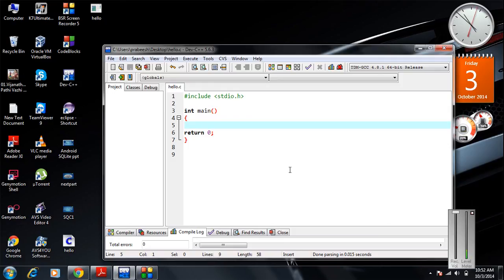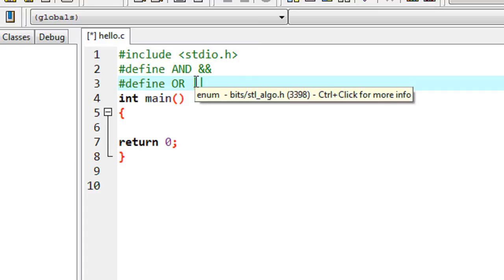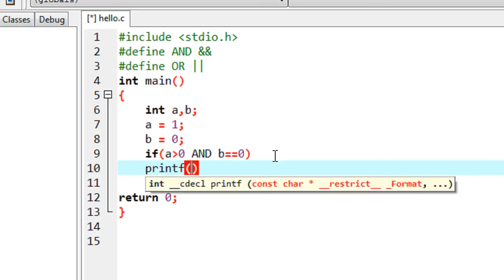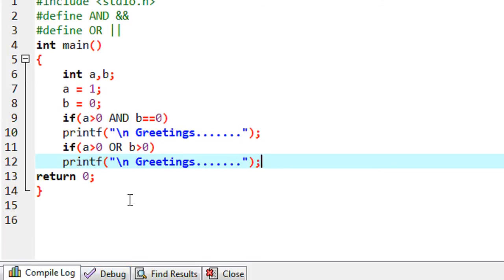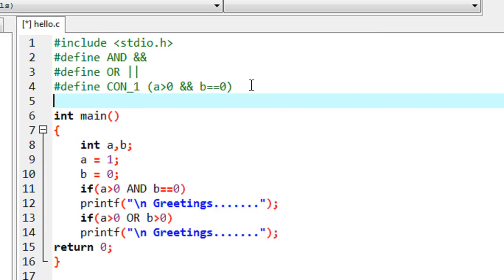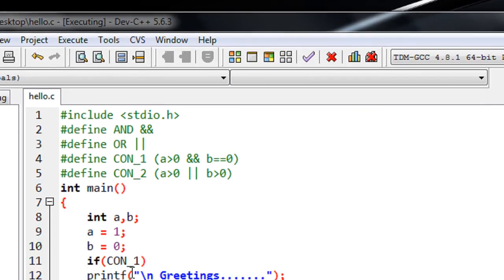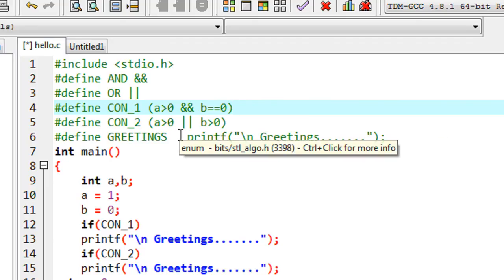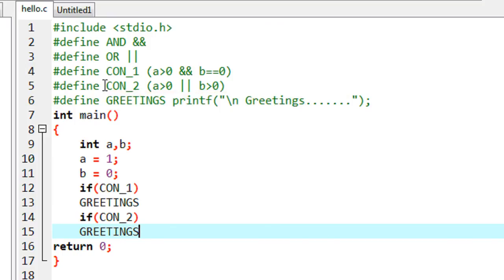C Programming - 38 - Use of Macros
What is the use of a macro in a c program.